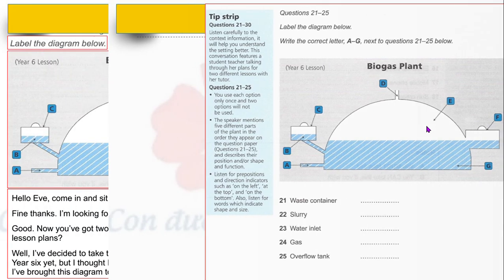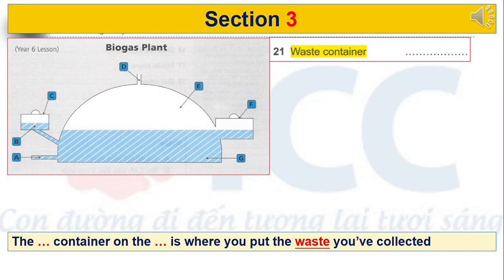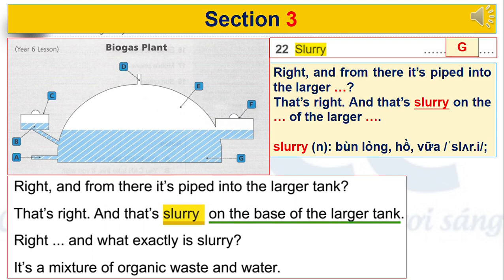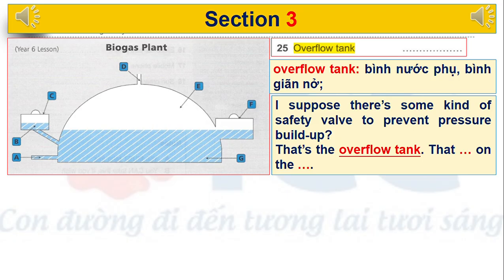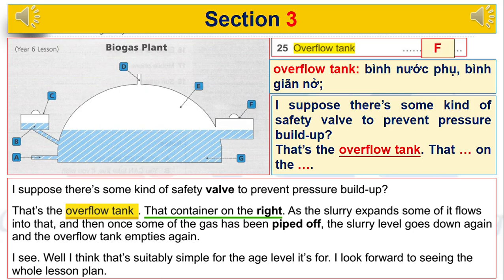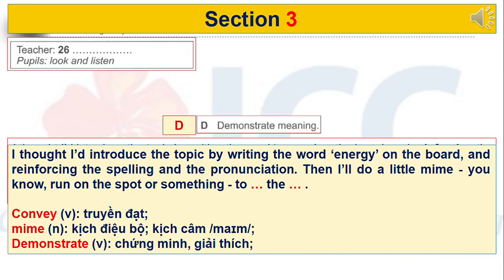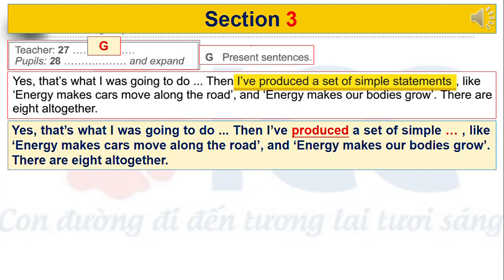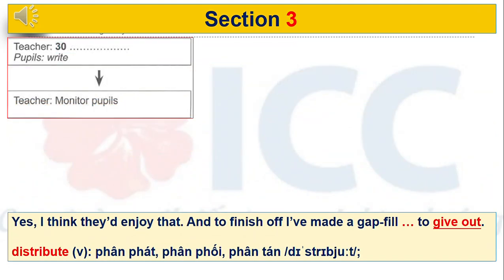IELTS Practice Test Plus 3_Test 02_Listening | Section 3: Biogas Plant | Answers + Transcripts